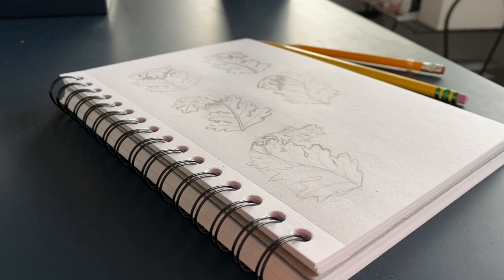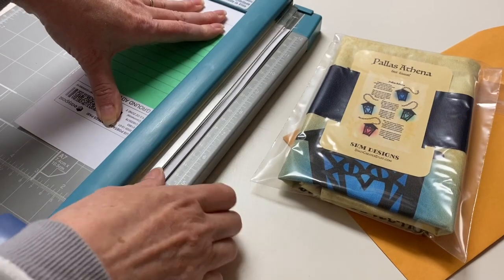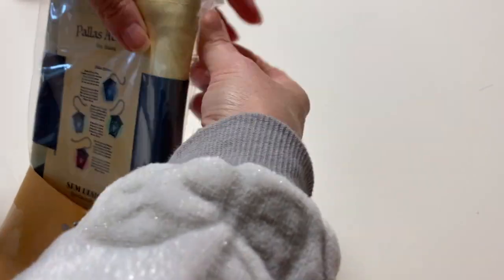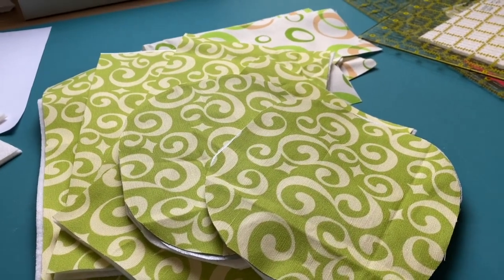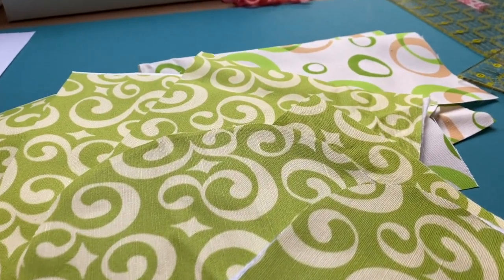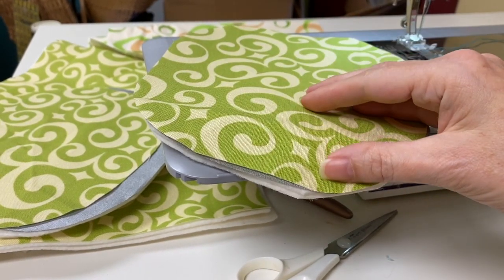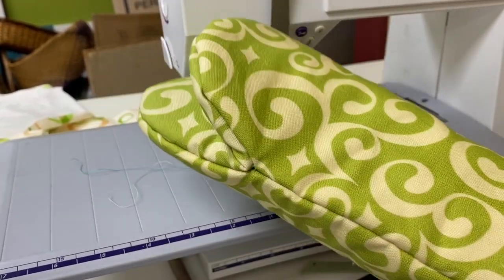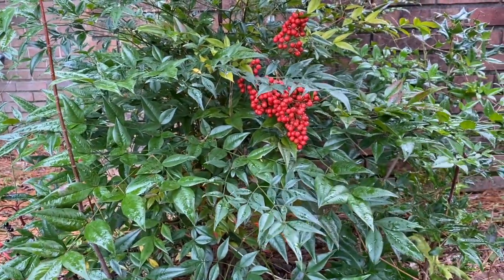Maker Vlog #1 - Day in the life of a creative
A very short vlog that peeks into the life of a creative - me!

Hi! I'm Stacy - artist, author, and entrepreneur. I love to make stuff and explore all things creative.

Etsy shop